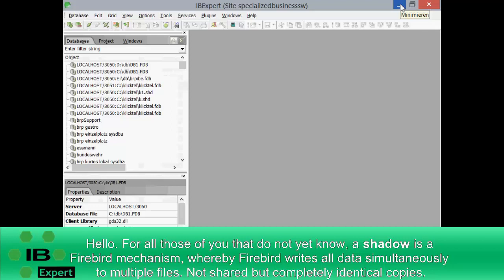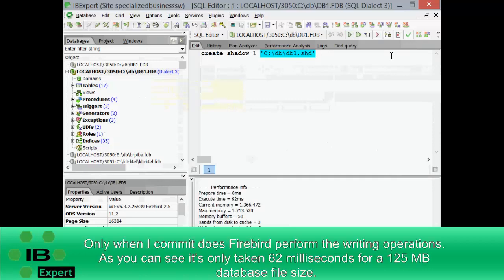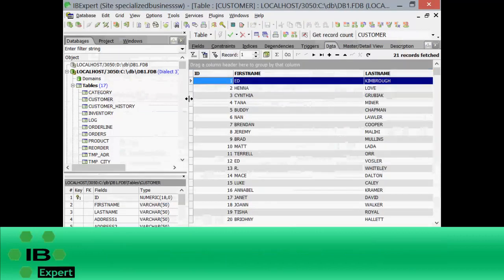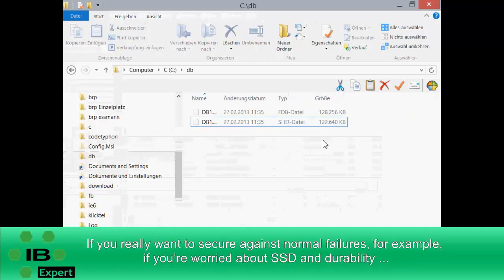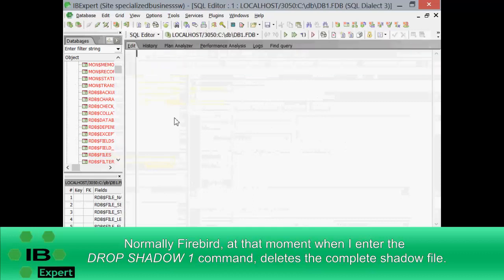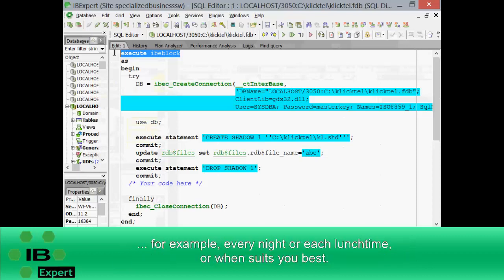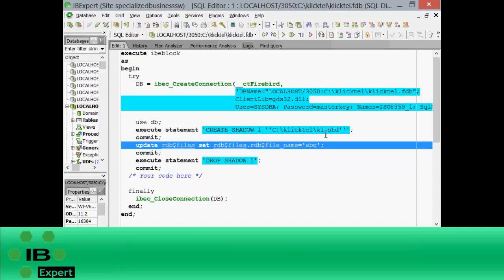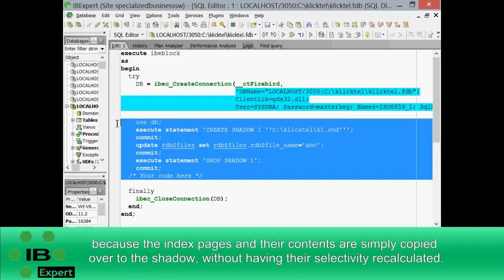Firebird Turbo backup with Shadows and IBExpert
Free excerpt from an IBExpert Power Workshop: this is an English translation of a live recording (with subtitles) of the IBExpert KG Power workshop: Optimizing Database Performance held by Holger Klemt in 2013.

If you're interested in participating in our Power Workshop series, you can find the upcoming dates on our EVENTS